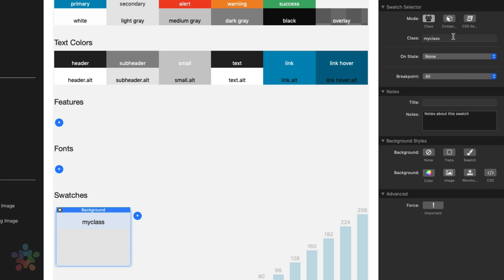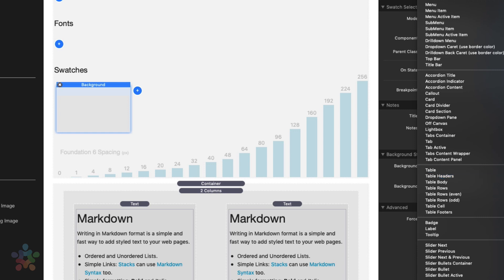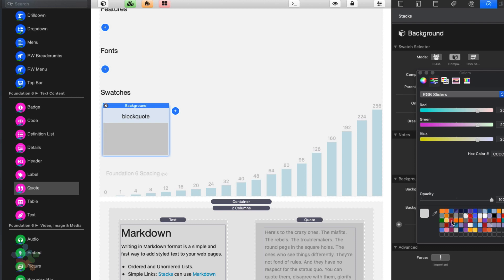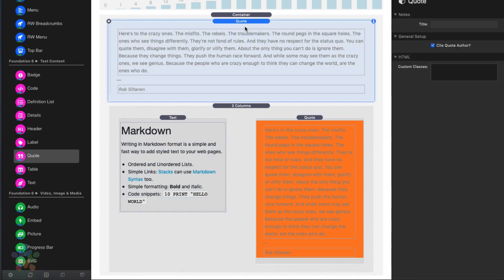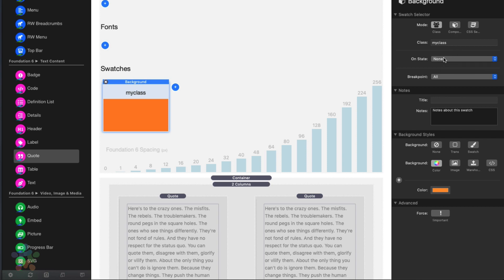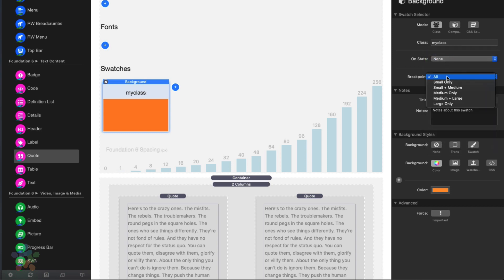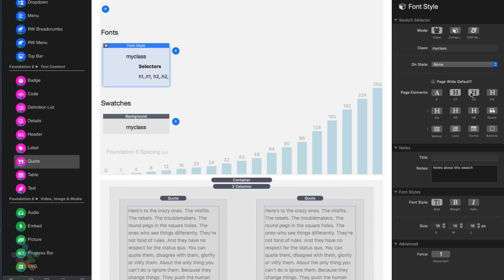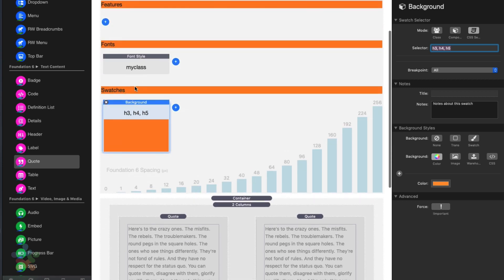Site Styles Swatch Selectors in Foundation 6 Stacks